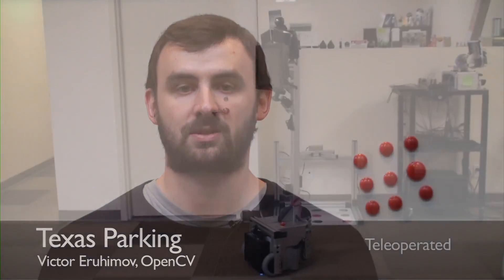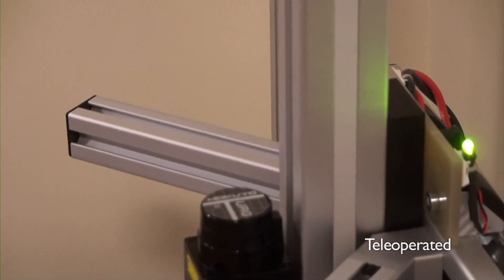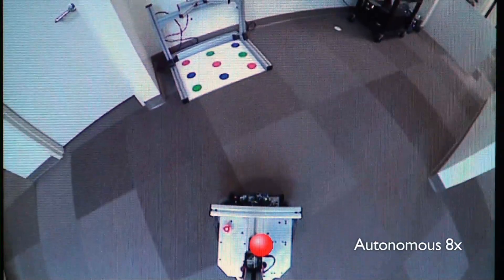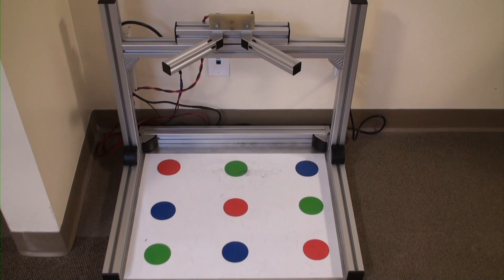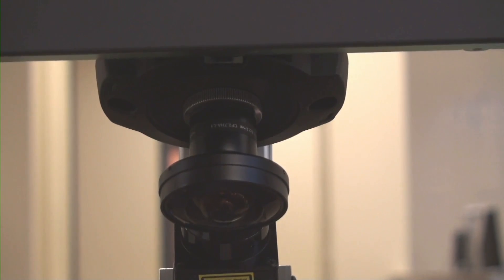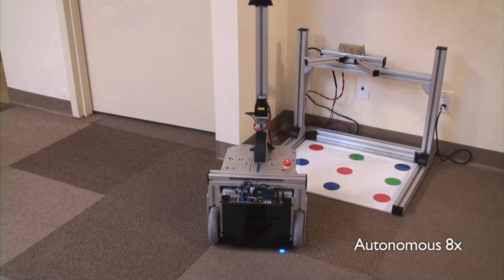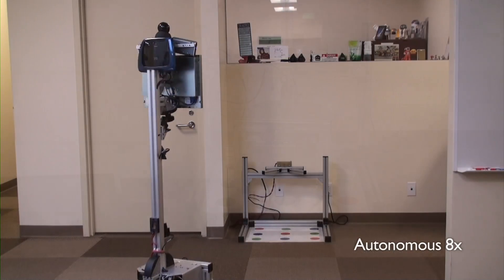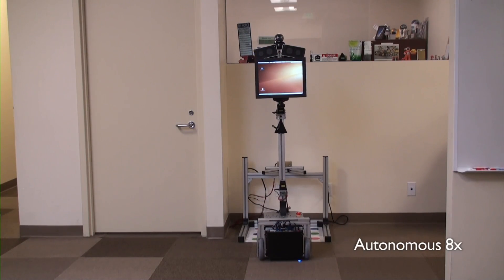Autonomous Parking for the Texas Robot